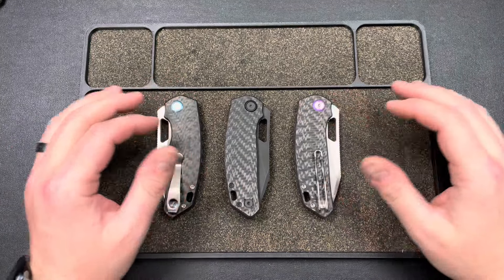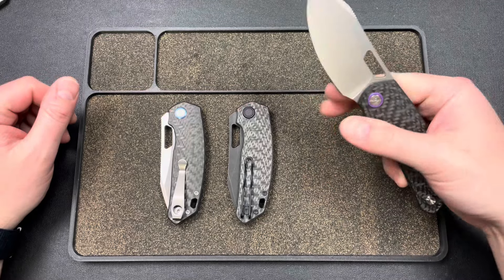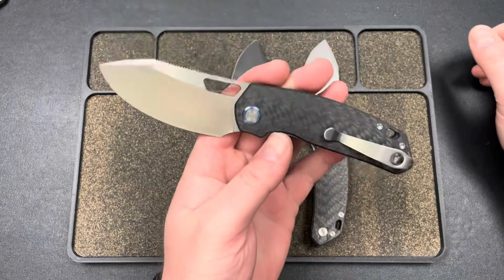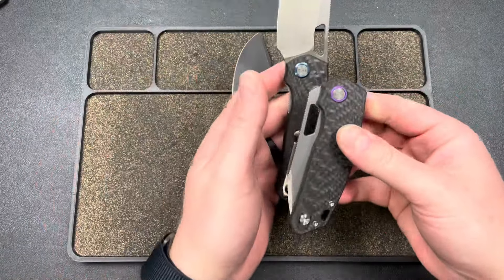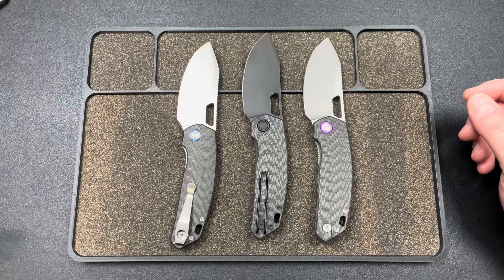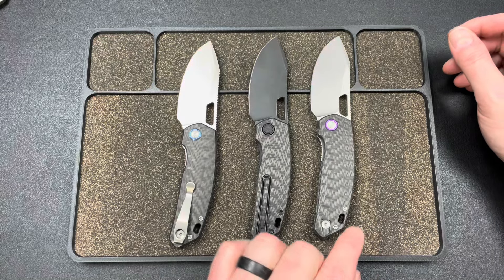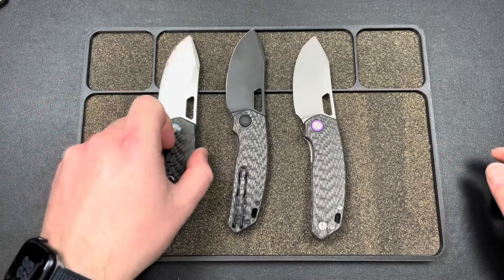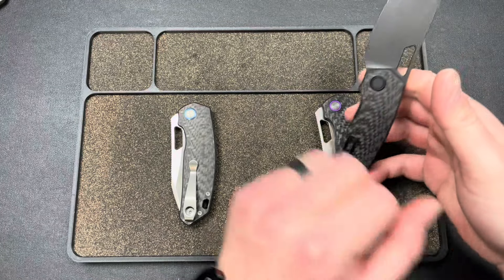Growler V2 Drop Information - 3/4 Noon EST ​@WMK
Growler V2 and hardware kits drop at Noon EST.

Unboxing Knife: 9TiEDC Folding Utility Knife

3DCPrintings code Lefty20

-Kev